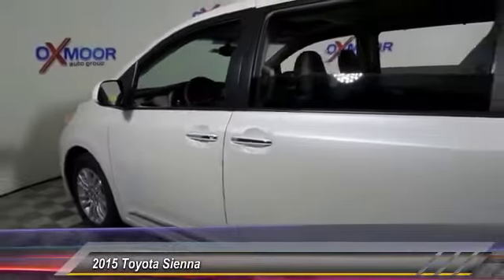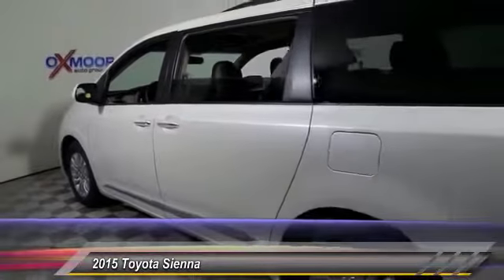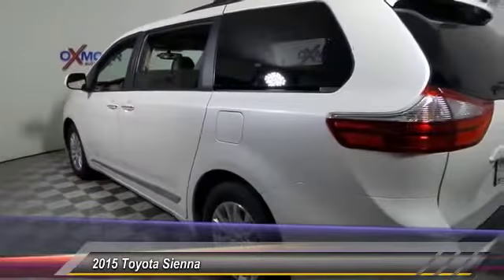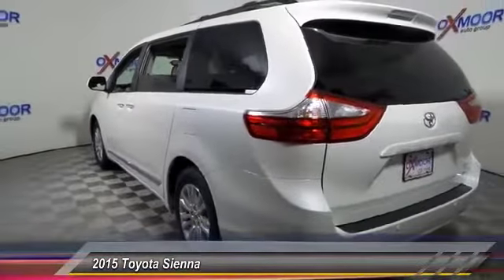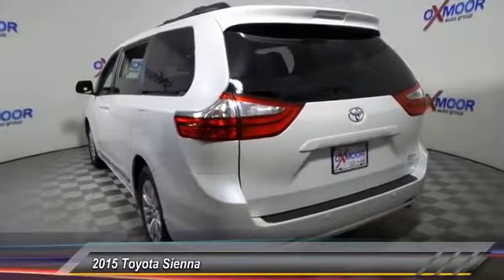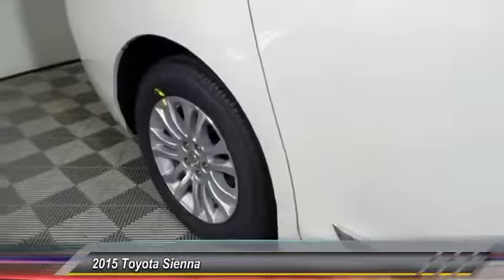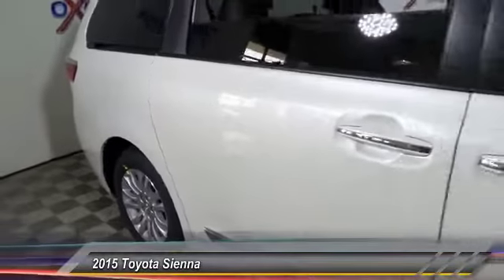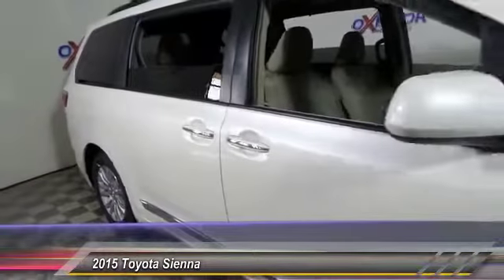2015 Toyota Sienna Louisville KY T39190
Oxmoor Toyota
8003 Shelbyville Road Louisville

Special Color - Blizzard Pearl and Paint Protection Film.